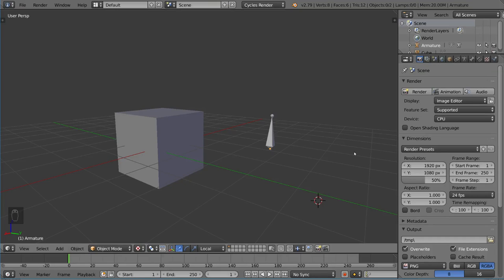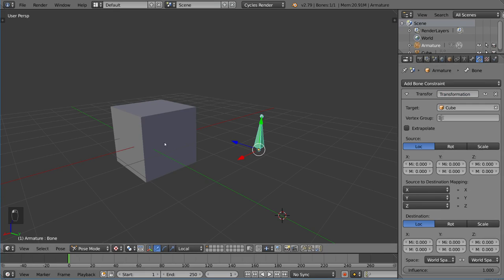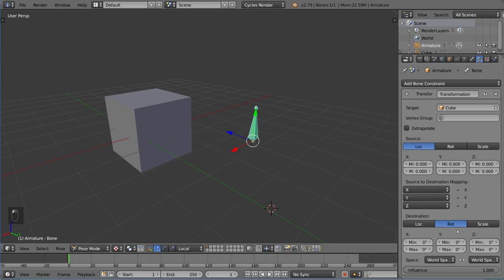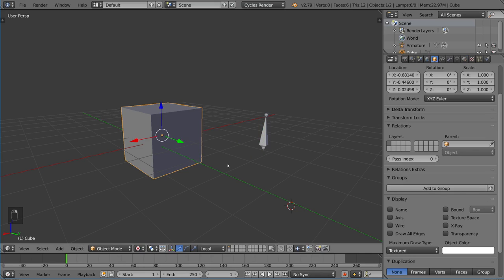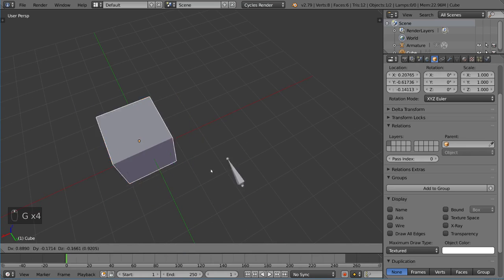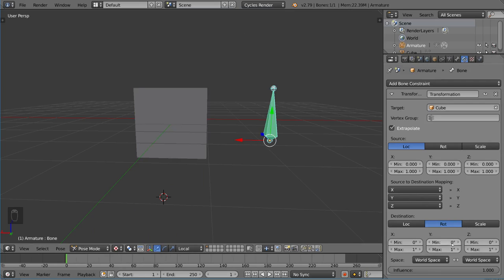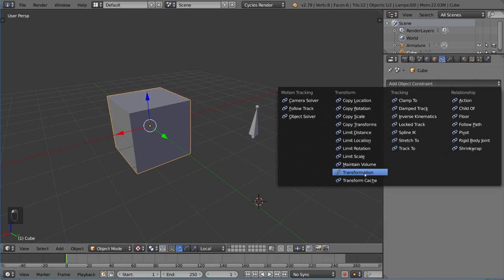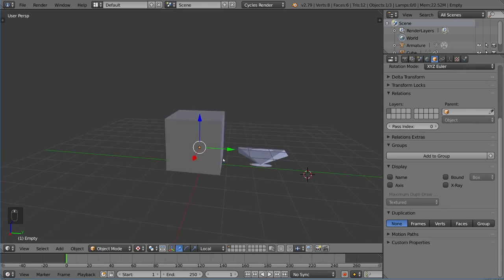05 07 Transformation Constraints